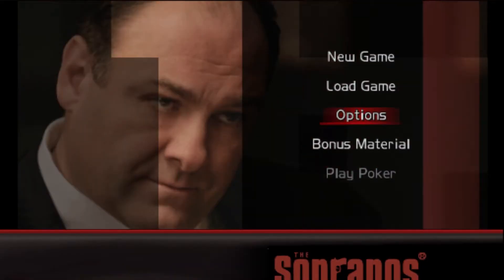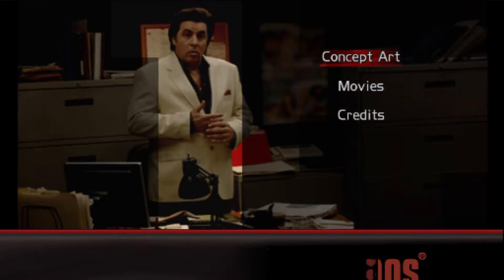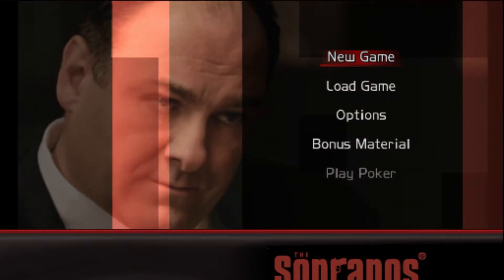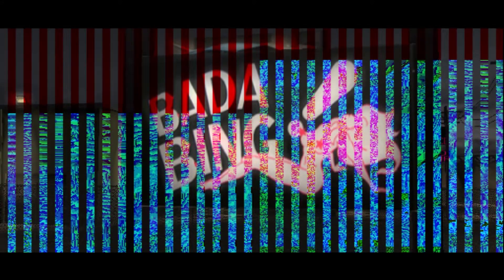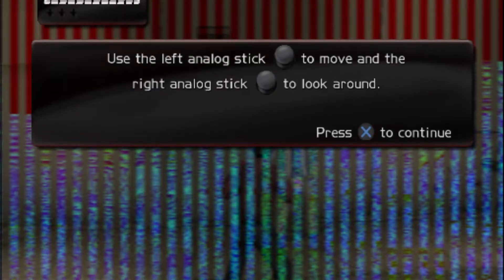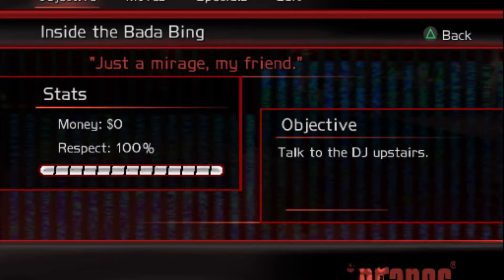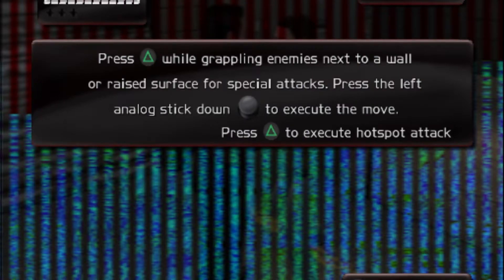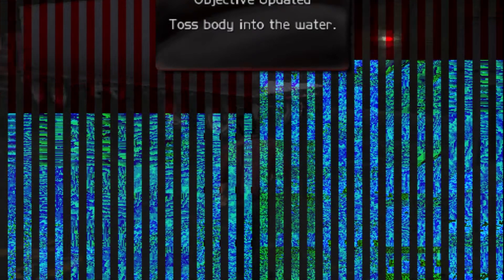Paulie Walnuts' Big Day Out (The Sopranos- Road to Respect)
Today I try to play The Sopranos- Road to Respect, a PS2-era game made in conjunction with the popular TV series. However, I quickly find out that this adventure may not fare very well...

The Sopranos- Road to Respect is on the Playstation 2, so there's not much of a link I can provide.